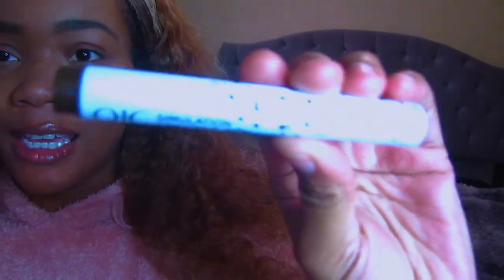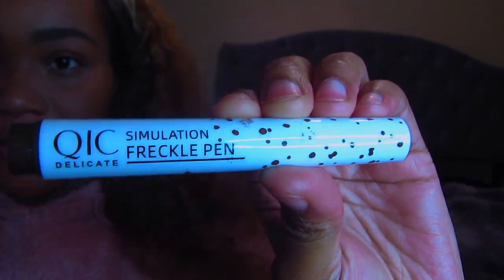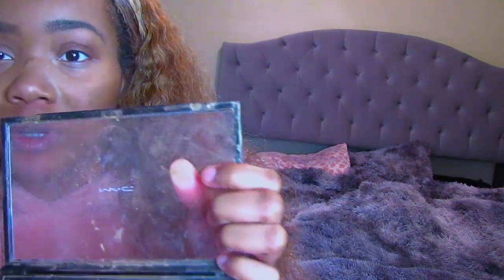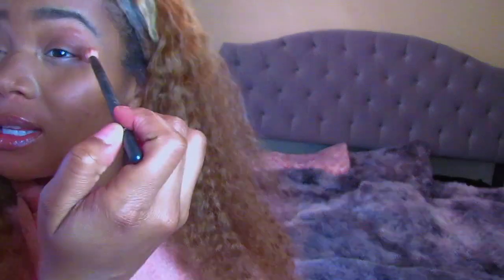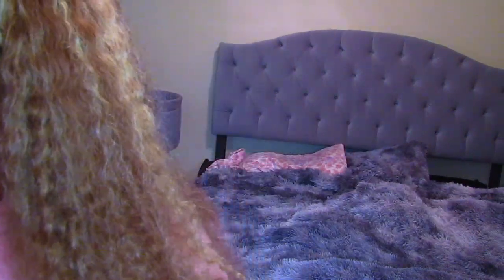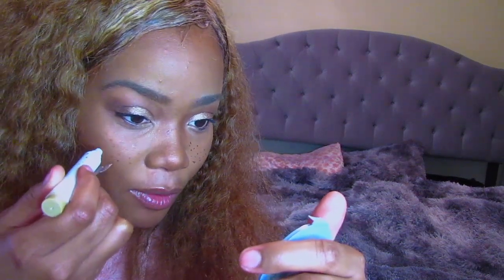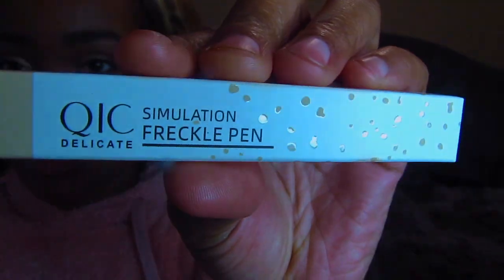EASY faux freckle natural makeup tutorial lol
Here is the link to the pen

i tried yall lol